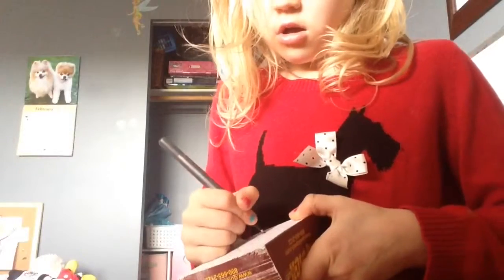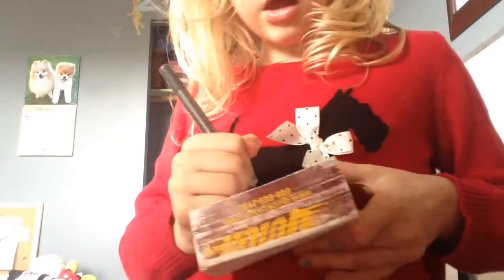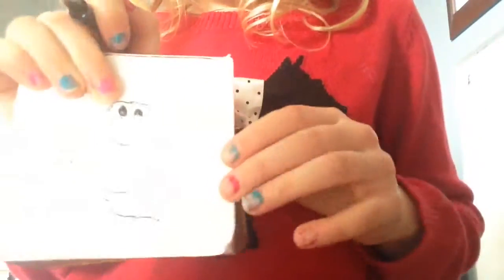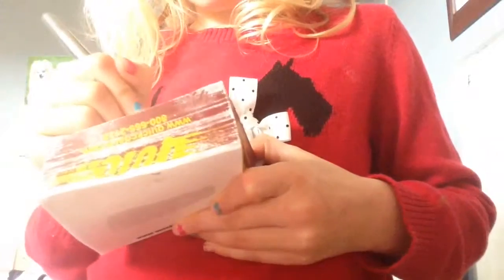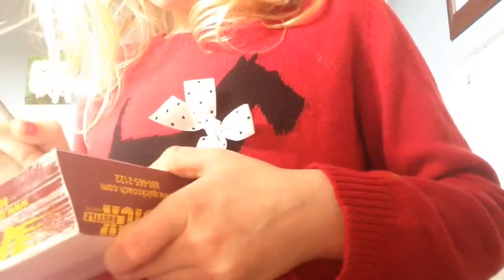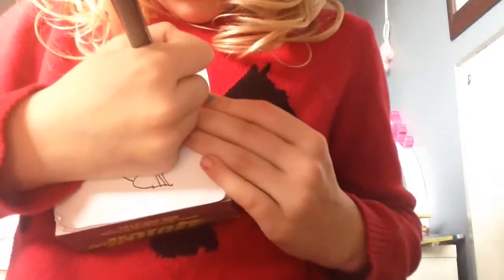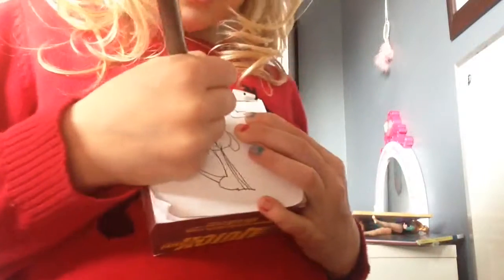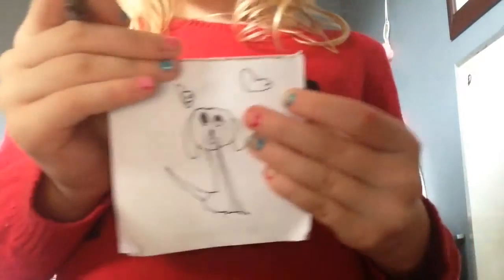How to Draw a Dog by Rainbow Diamond Girl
Artist extraordinaire, Rainbow Diamond Girl shows you how to draw a super adorable dog.